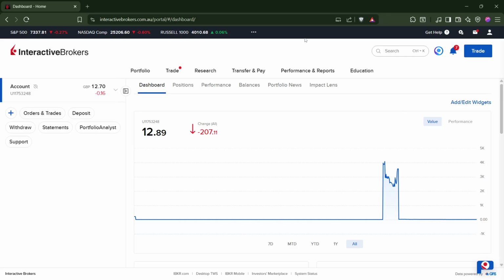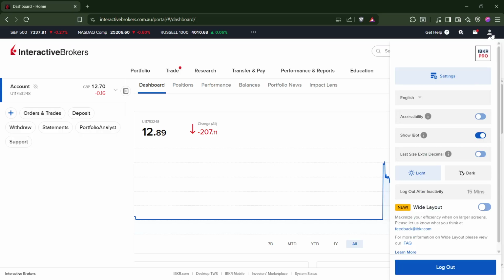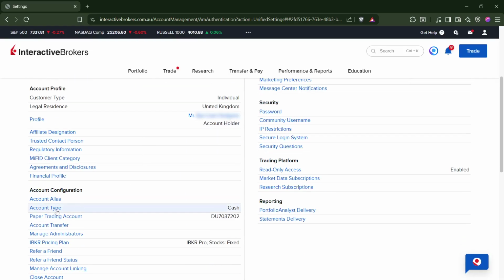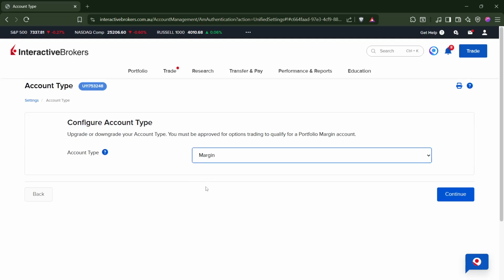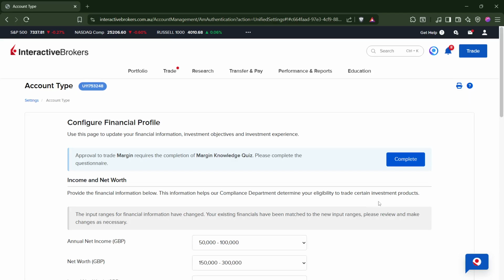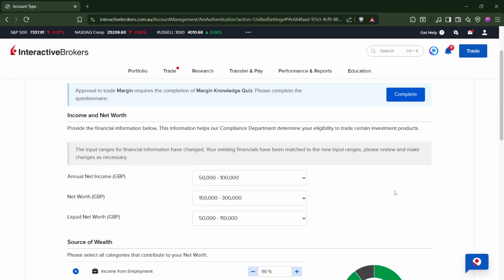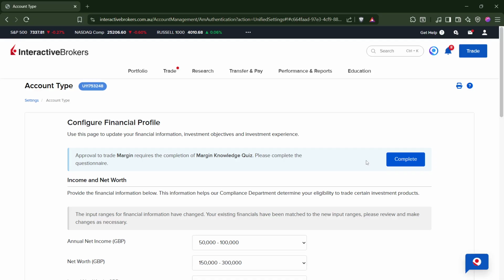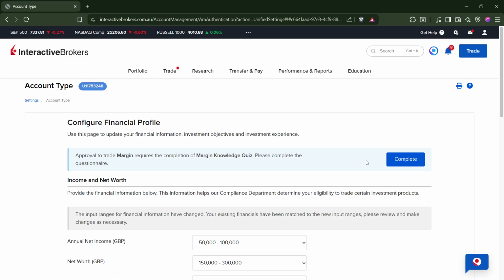How to Open a Margin Account on Interactive Brokers (Step by Step)